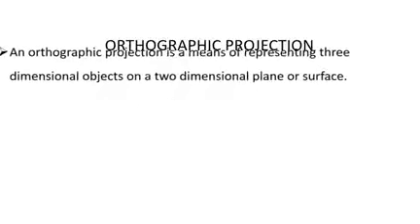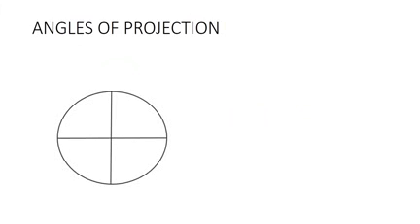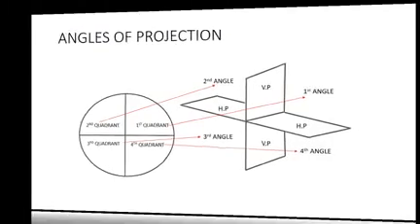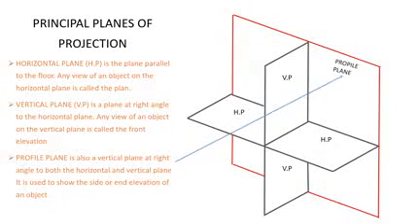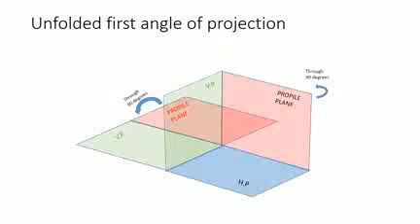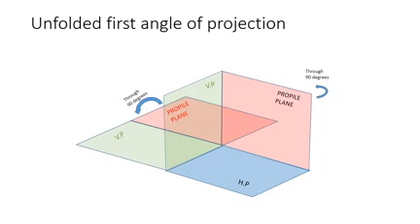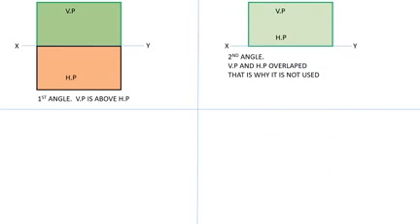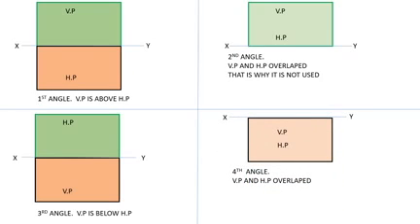how to construct othagrphic